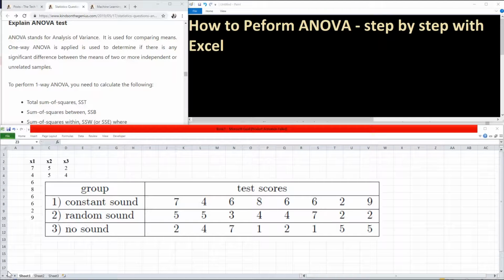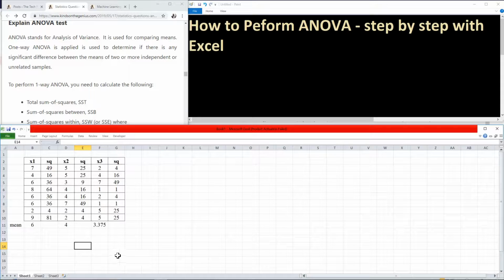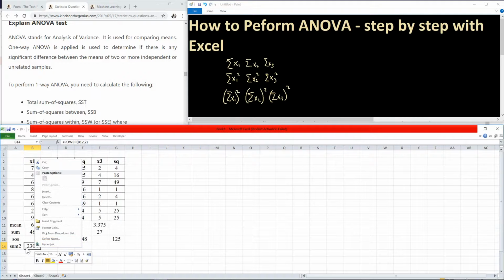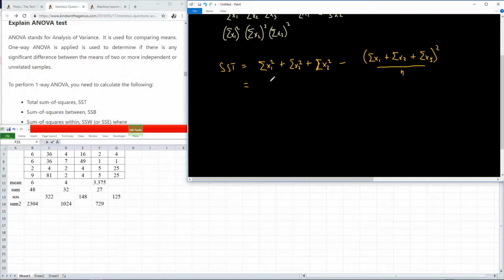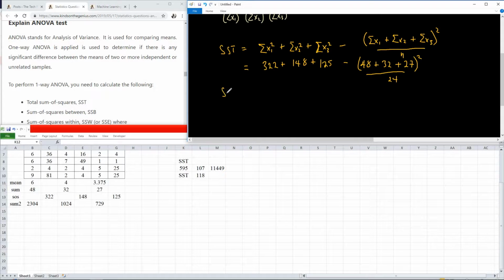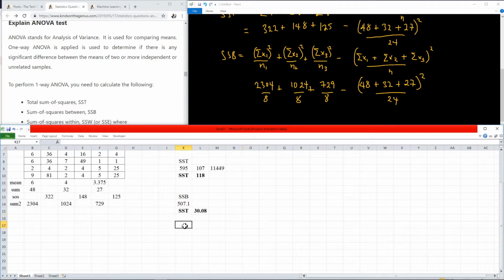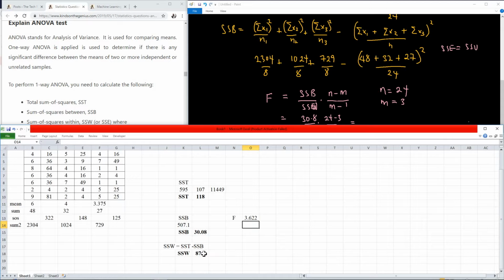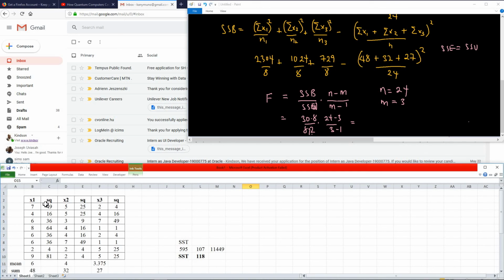How to Perform One Way ANOVA Step by Step with Excel